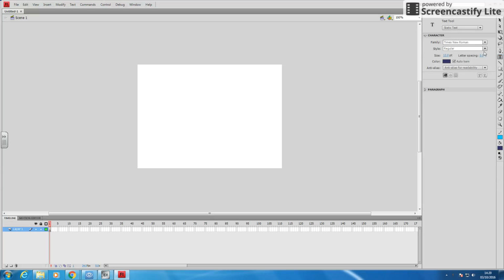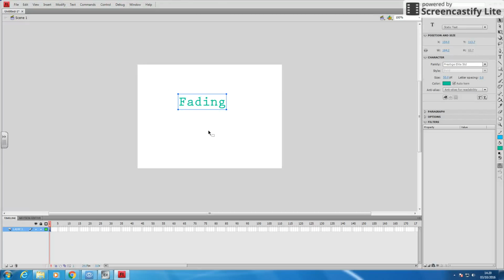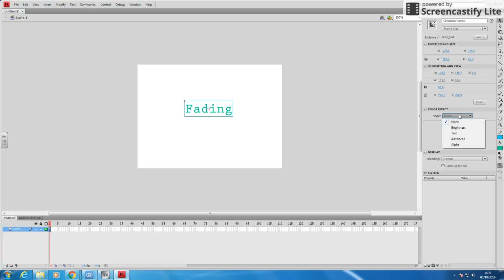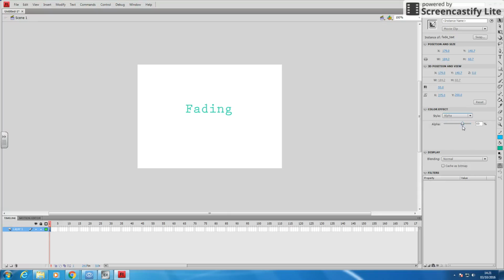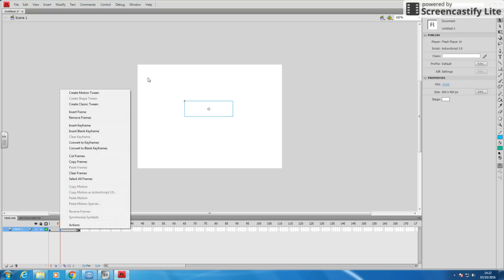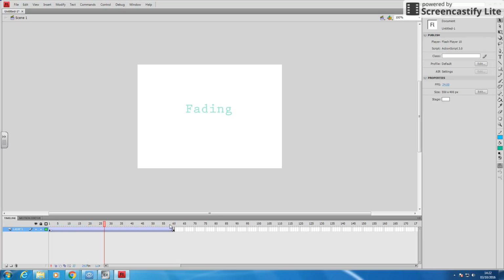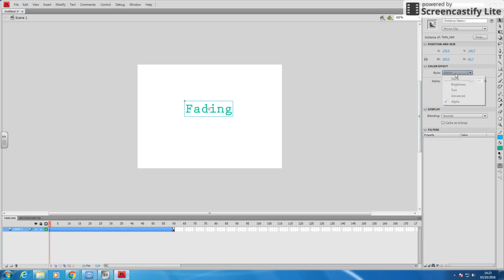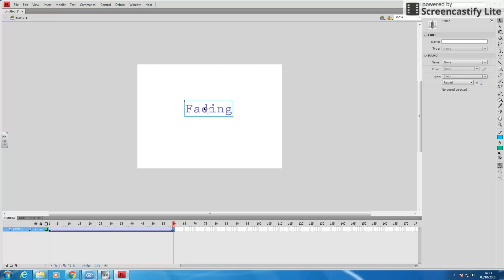Ext1 Fading in and out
How to use colour settings within symbols to create fades in Adobe Flash.